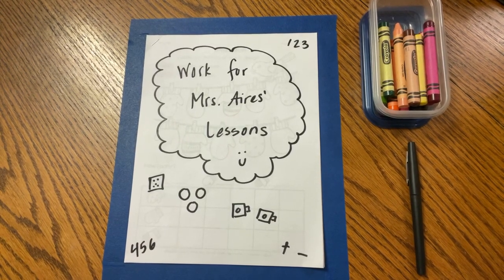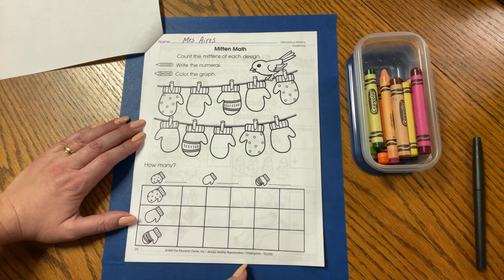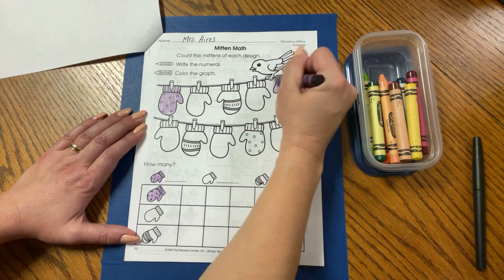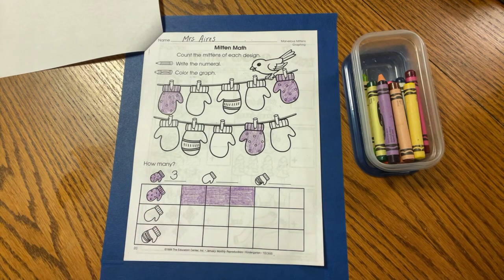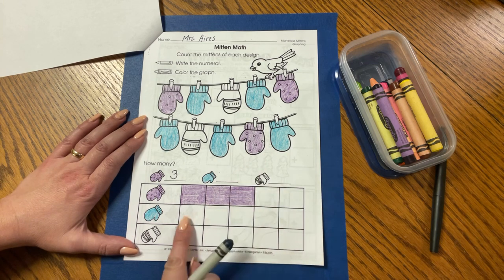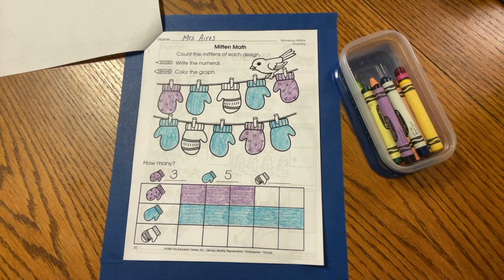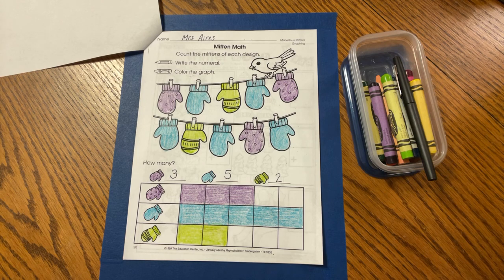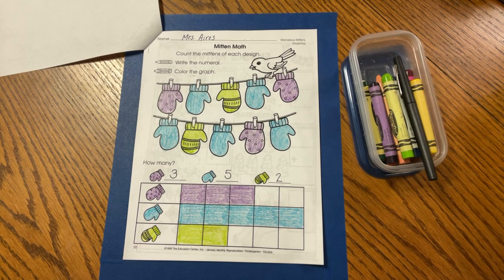Mitten Math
Let’s compare numbers on a graph!